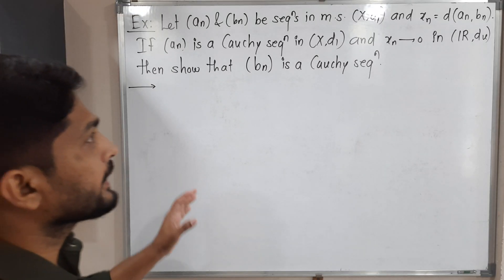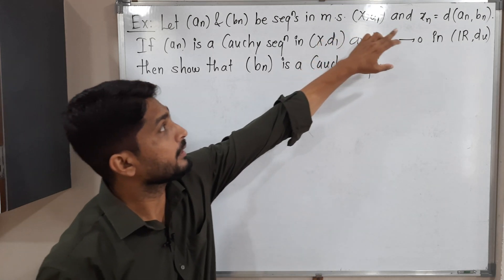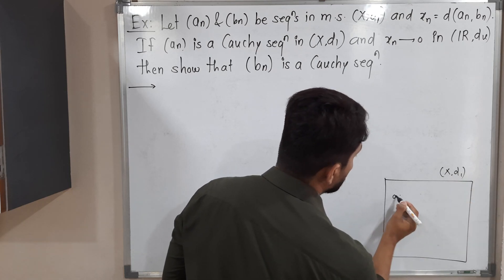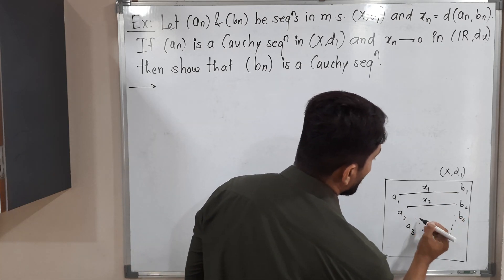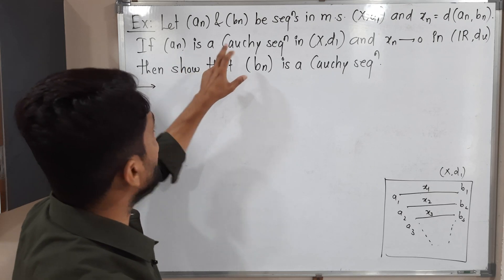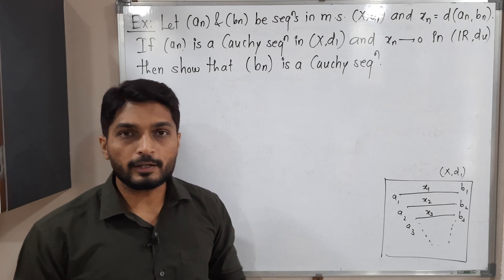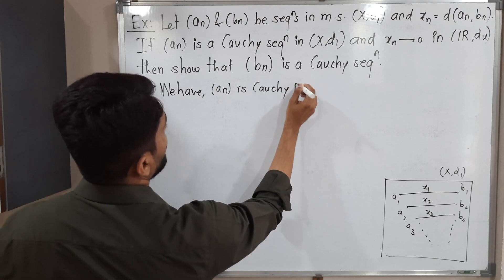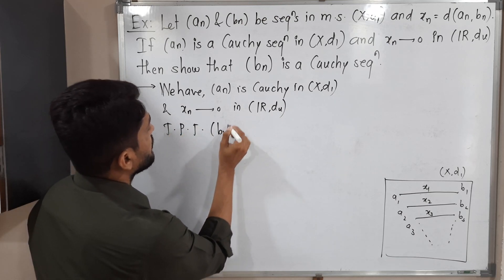Example of Cauchy and Convergent Sequence| L33 | TYBSc Maths | Completeness